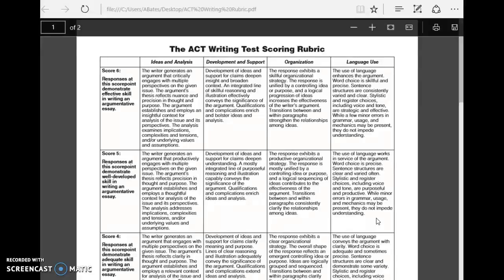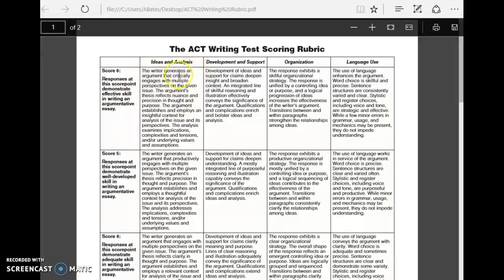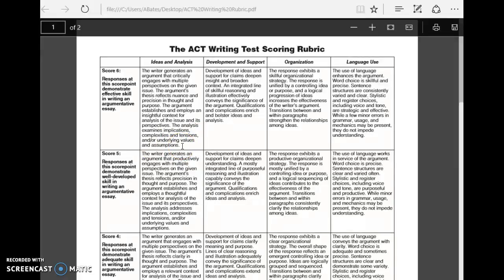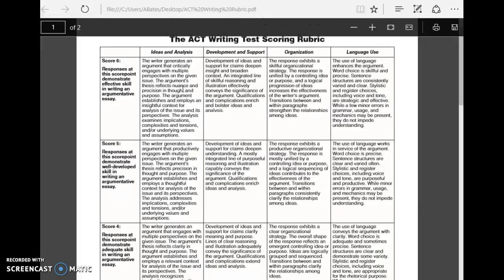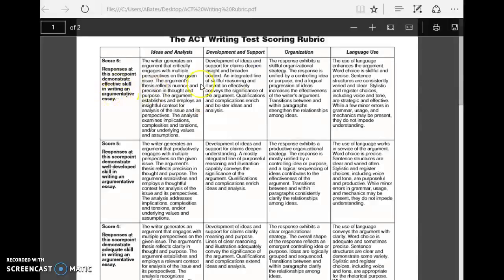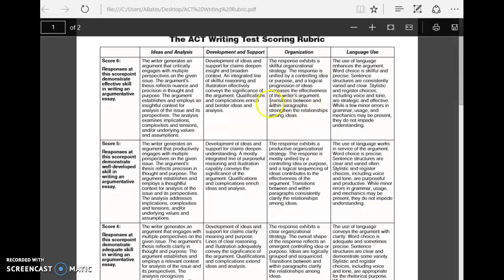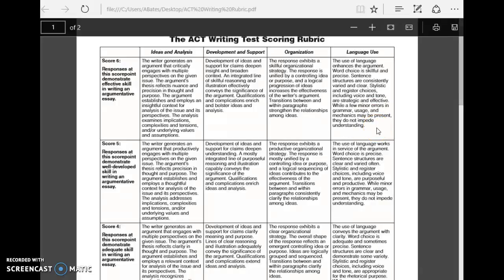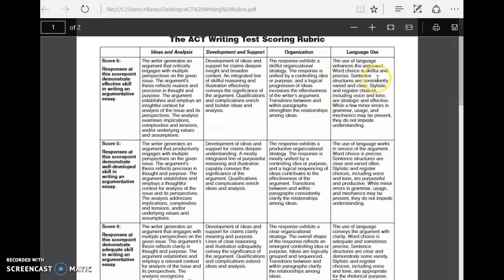ACT Tutorial: The Rubric